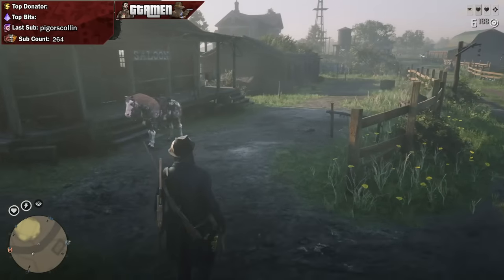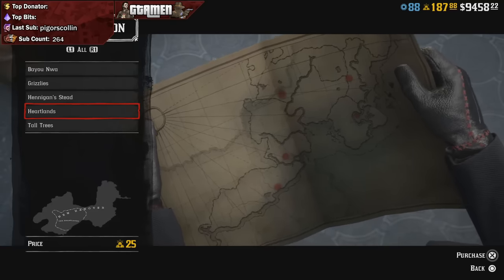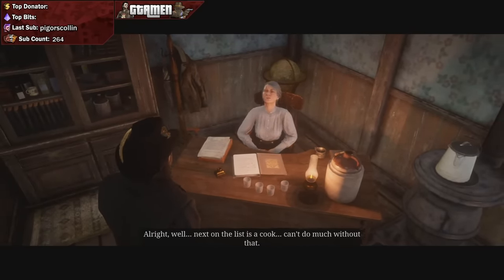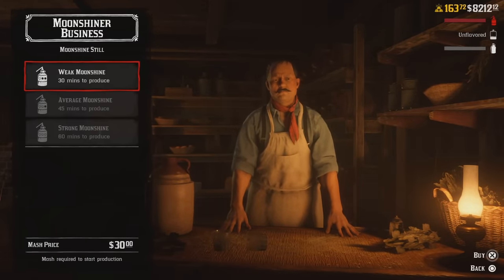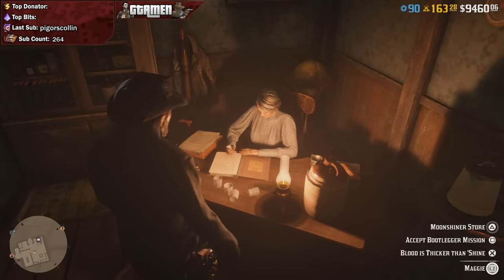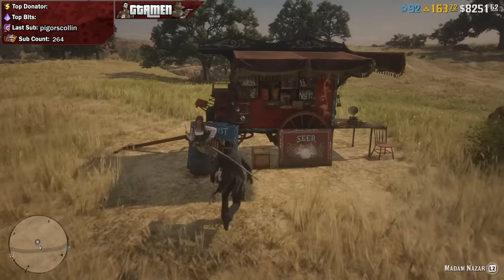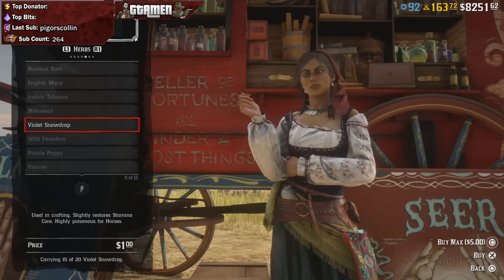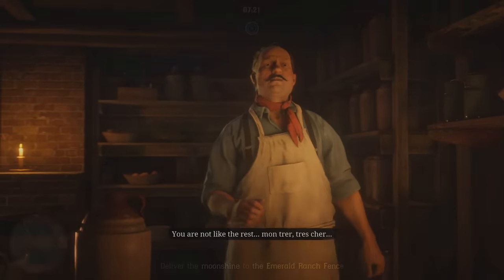Red Dead Online: How To Start The Moonshiner Business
How to start the Moonshine Business in Red Dead Online's Moonshiners DLC.